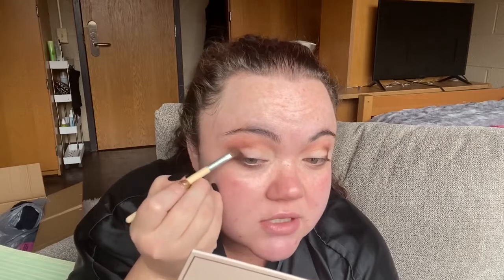Get Ready With Me & Vlog! Talking About Shopping Less…And Then Going Shopping 🛍😂